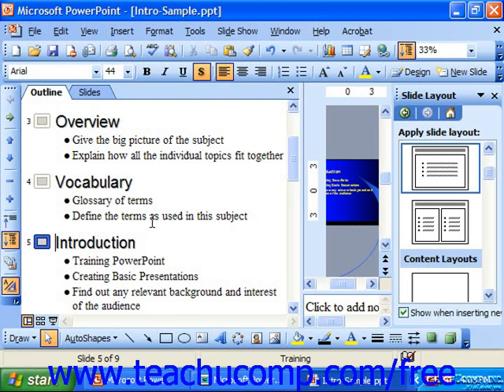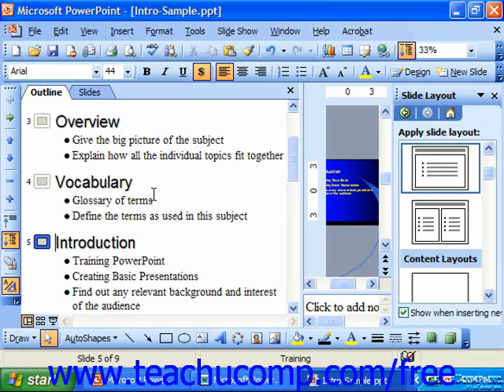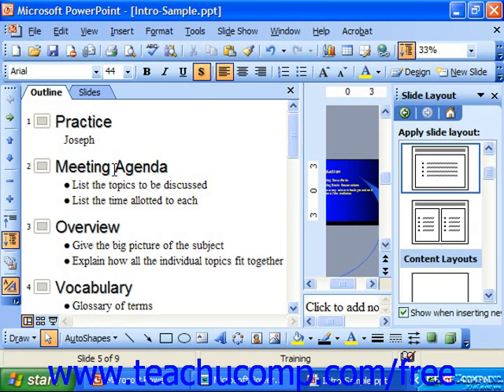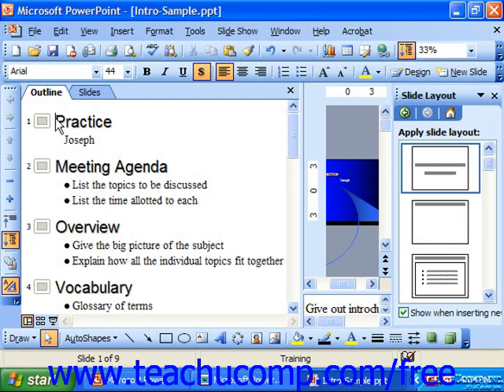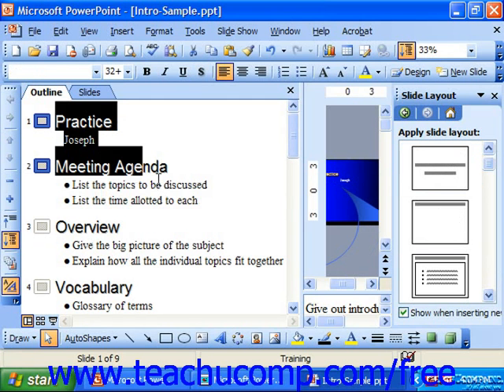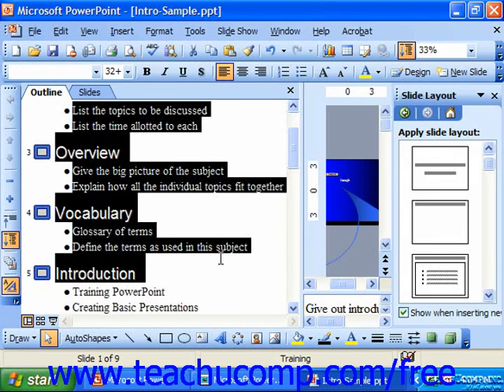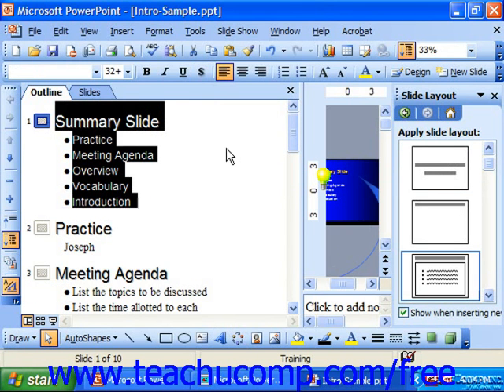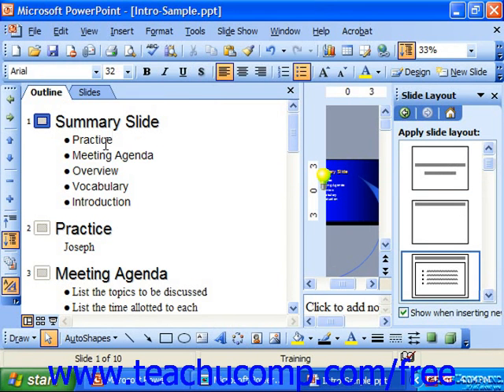PowerPoint 2003 Tutorial Creating Summary Slides Microsoft Training Lesson 21.5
Learn how to create summary slides in Microsoft PowerPoint - the most comprehensive PowerPoint tutorial available. Visit us today!